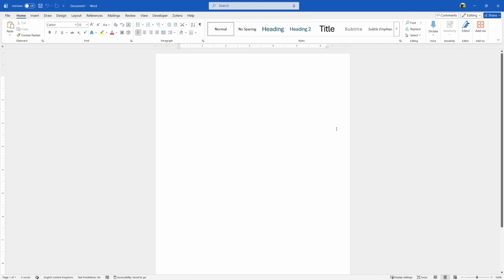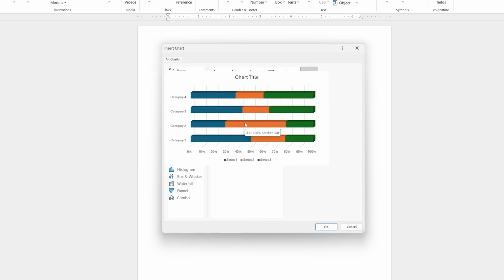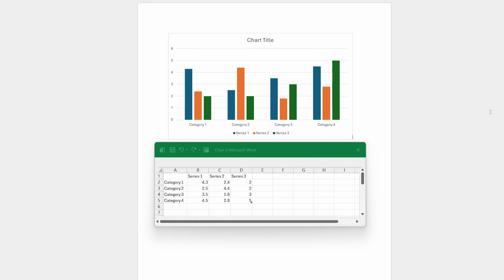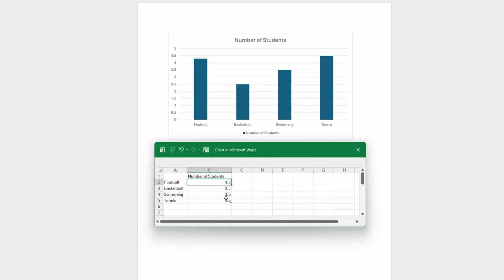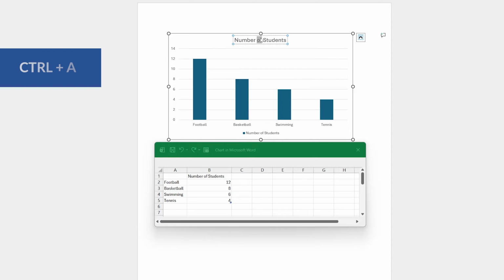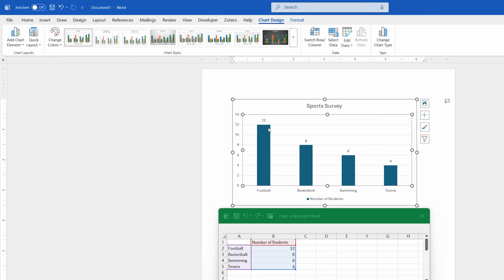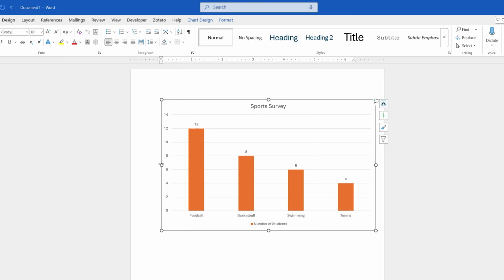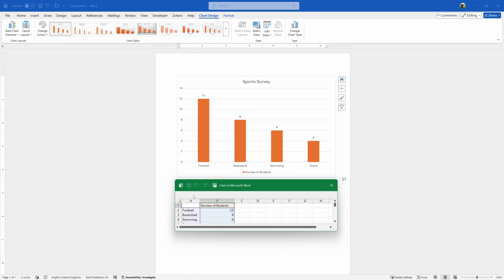How to Make a Bar Graph in Word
Learn how to make a bar graph in Microsoft Word using the built-in chart tool — including how to enter data, customise colours, and add data labels.

⏱️ TIMESTAMPS
00:00 Intro
00:07 Insert a chart in Word
00:23 Column vs bar chart options
00:48 Enter your data in the spreadsheet
01:28 Rename series and add data
02:14 Edit the chart title
02:28 Add chart elements (data labels)
03:02 Change bar colours
03:22 Resize and move the chart
03:34 Reopen the spreadsheet to edit data
04:05 Outro

📖 YOU'LL LEARN
✔ How to insert a bar or column chart using the built-in Word chart tool
✔ How to enter and edit data in the spreadsheet window
✔ How to add data labels above each bar
✔ How to change the colour of your bars
✔ How to resize, move, and reopen your chart

— Don't know how to create a chart or graph in Word
— Bar graph won't move freely around the document
— Can't find where to edit the chart data after closing the spreadsheet
— Chart looks plain and needs labels or colour changes